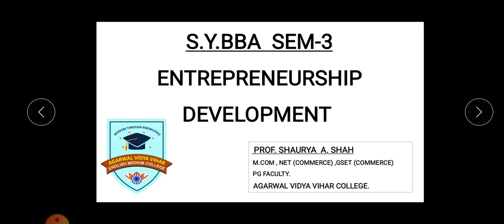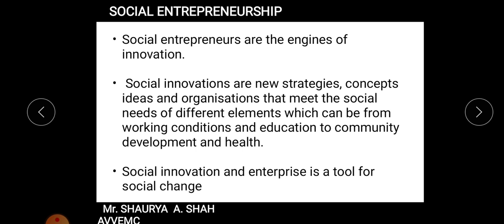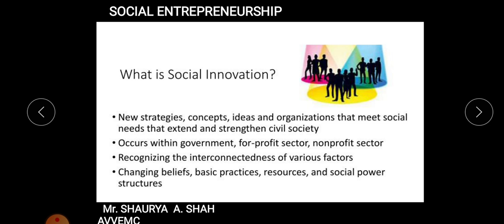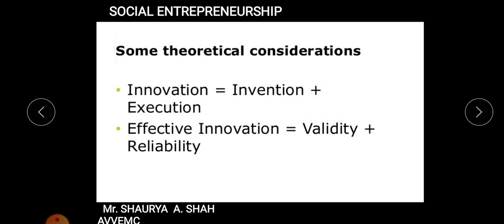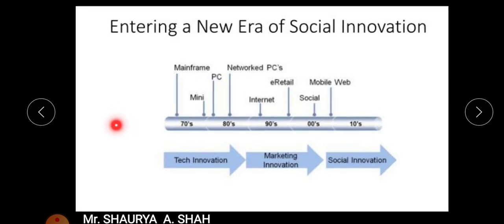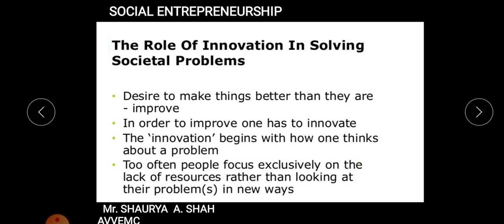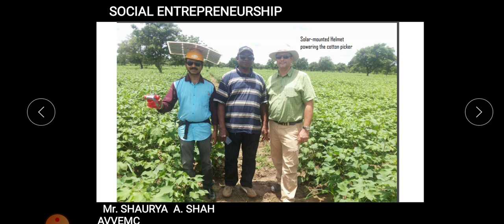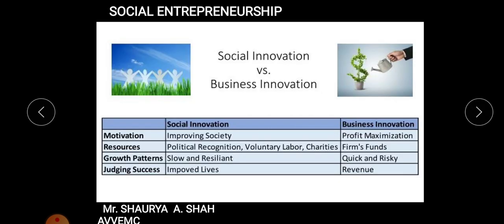SYBBA_ED_21_7_20_SAS